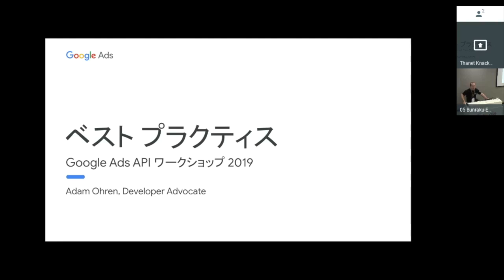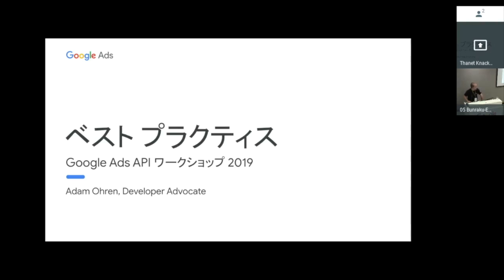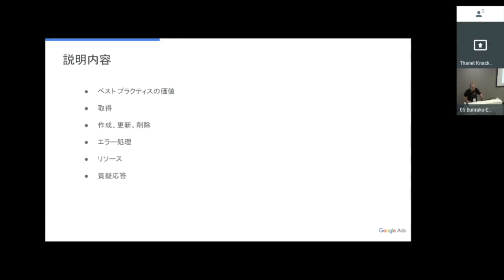Google Ads API ワークショップ - 2019年春季 - ベスト・プラクティス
Google Ads API Developer Advocate の Adam Ohren は、Google Ads API を使用するときのベスト・プラクティスについてご説明しました。

Adam Ohren, a Google Ads API Developer Advocate discusses best practices for working with the Google Ads API.